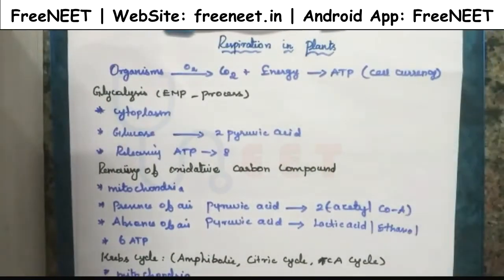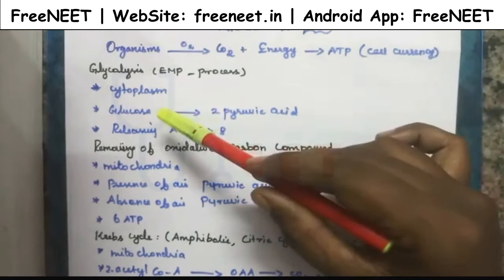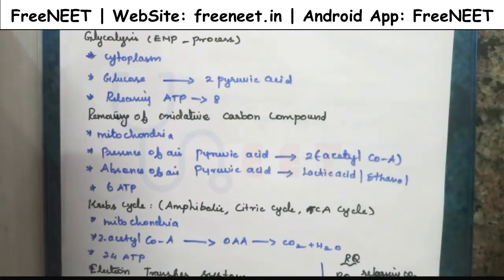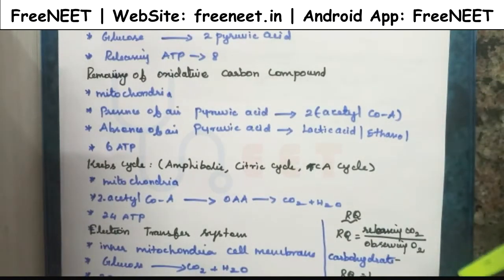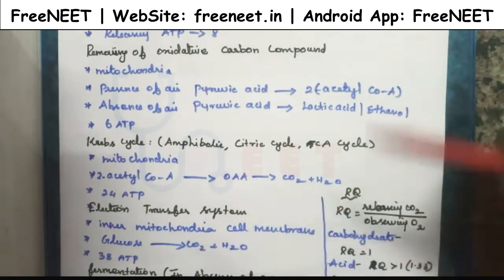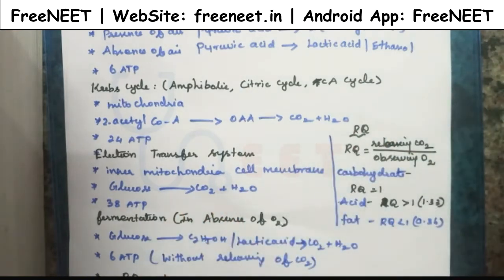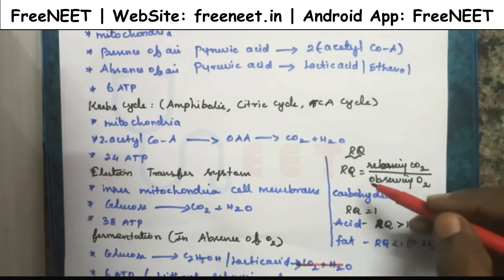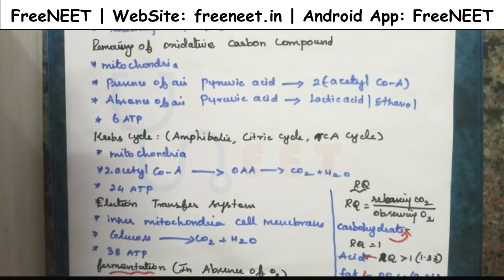NEET | நீட் தேர்வு | Respiration in Plants - Key Points